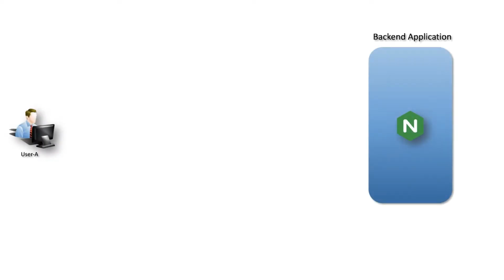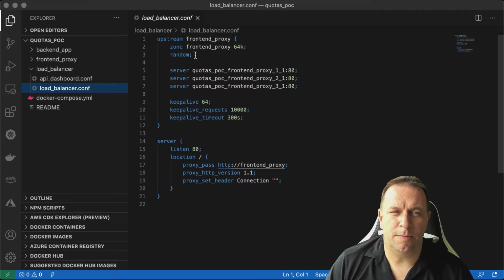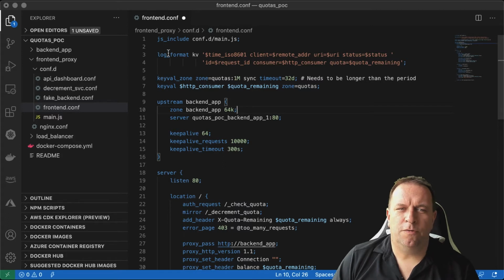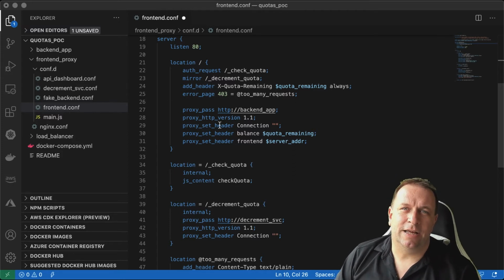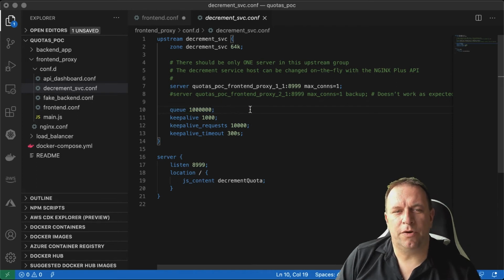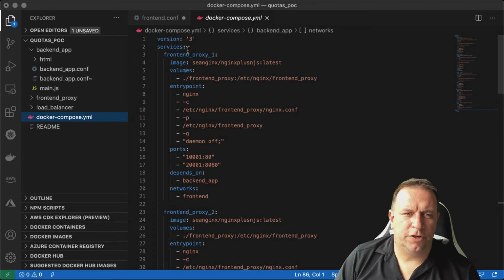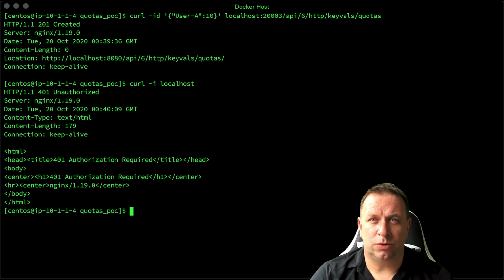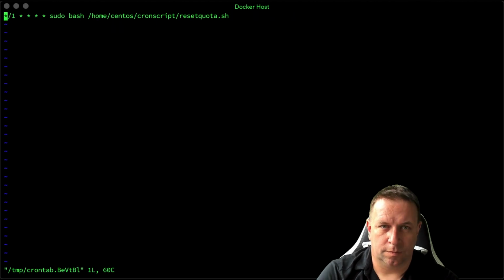How to Set Quotas with NGINX Plus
During this demonstration, we look at how to use NGINX Plus to set request quotas based on a unique identifier in a header value and decrement the number of available requests based on the value of the request header.